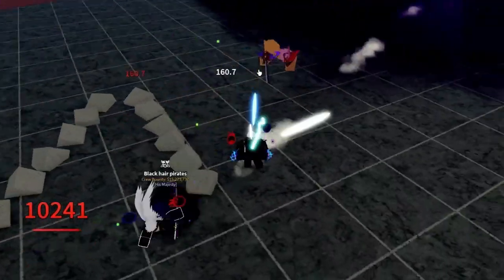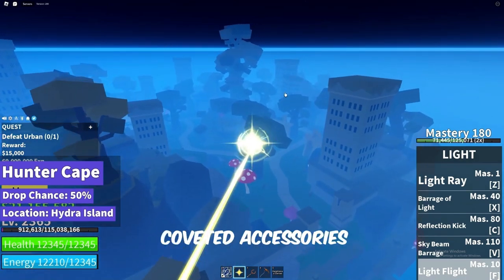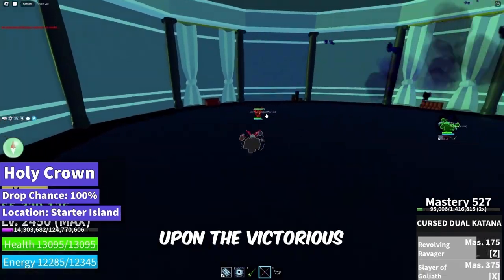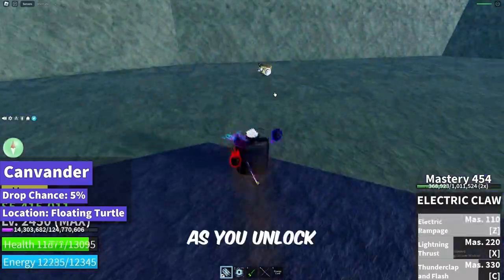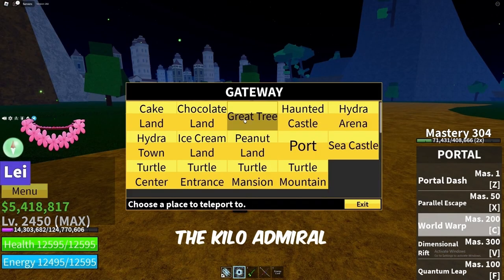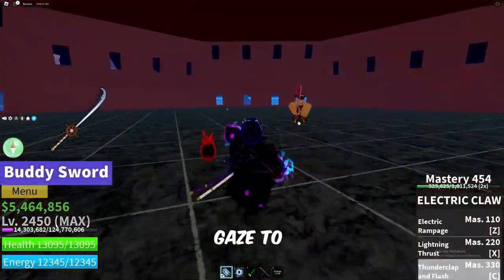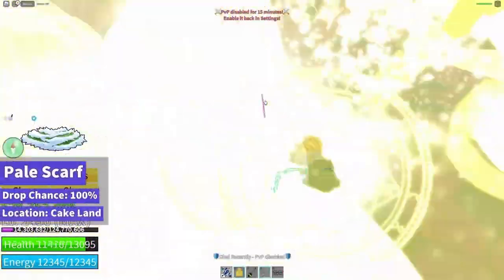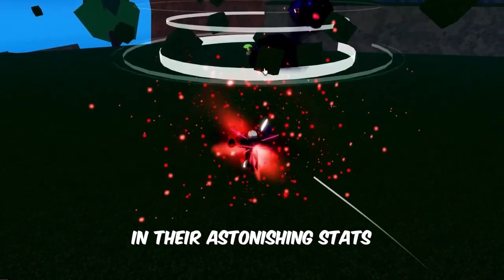Every Item Drop Chance in 3rd Sea - Blox Fruits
In this video, we will break down the drop chances of various items (3rd Sea) in Blox Fruits.
0:00 - Intro
0:19 - Dark Dagger
0:40 - Valkyrie Helmet
1:03 - Hunter Cape
1:34 - Bandanna
2:13 - Hallow Scythe
2:36 - Holy Crown
3:46 - Canvander
4:34 - Pilot Helmet
5:21 - Lei
6:34 - Serpent Bow
6:51 - Buddy Sword
7:41 - Spikey Trident
8:00 - Pale Scarf
8:33 - Twin Hooks
9:06 - Outro